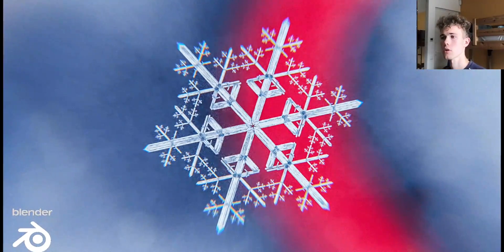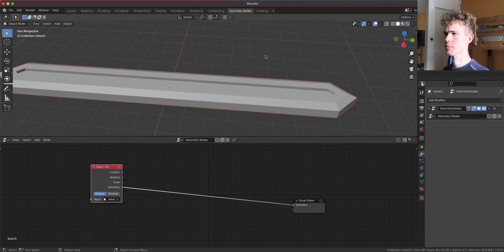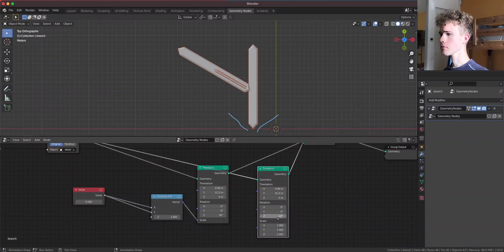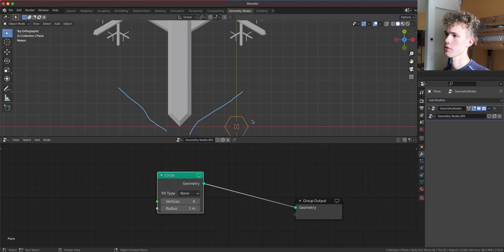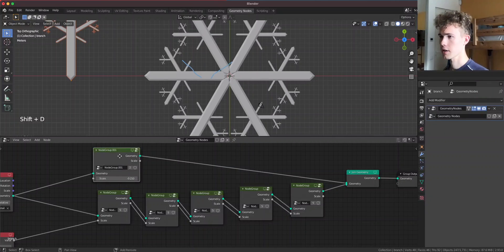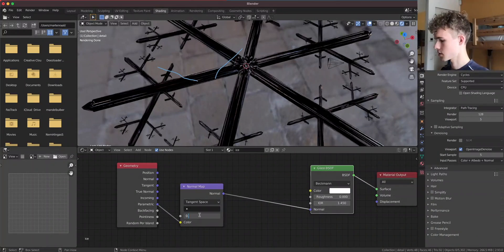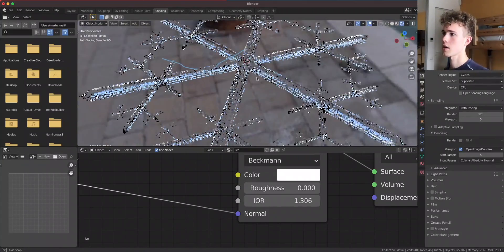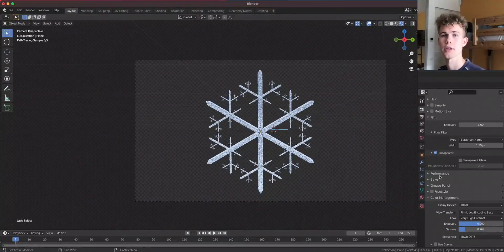Make a Procedural Snowflake in Blender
Ah, fractals, mindlessly complex stuff with imaginary numbers but this time made super easy in Blender 2.93 with geometry nodes.